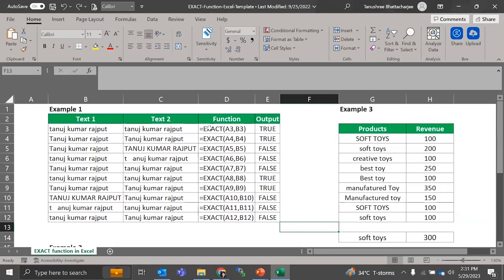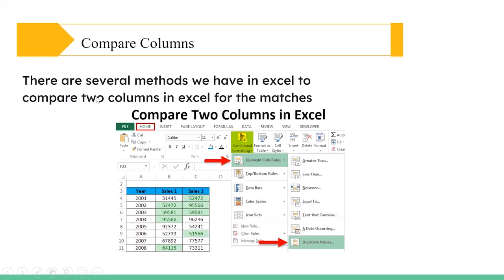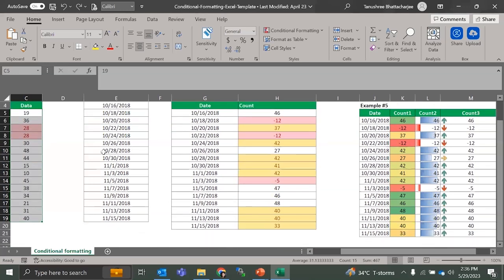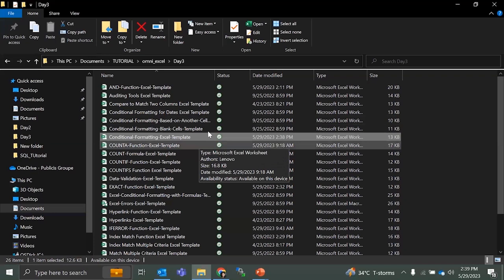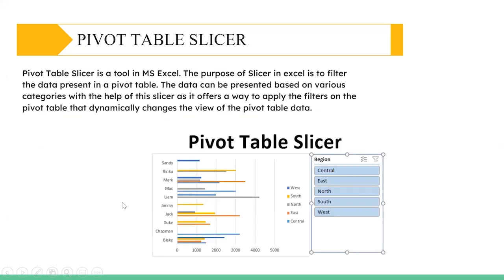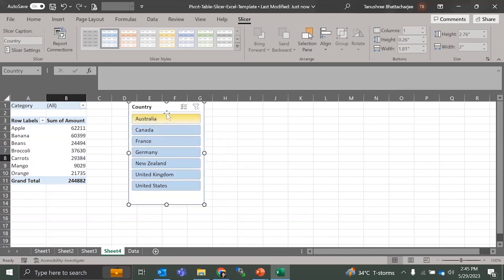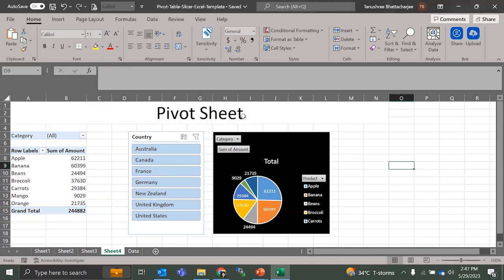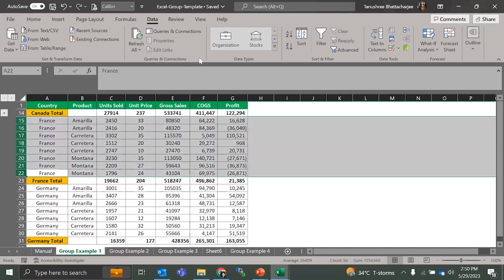Excel Functions | Excel For Beginners | Excel Tutorial | Excel Comparison - HKR Trainings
In this video, we’ll show you how to compare columns in Excel using simple and effective functions like IF, VLOOKUP, and Conditional Formatting. 🎯 Whether you're looking to identify duplicates, find mismatches, or highlight unique values, this tutorial has got you covered! 💡 Perfect for beginners and advanced Excel users alike, this step-by-step guide will help you save time and boost your productivity. 🚀

00:00:10 Exact Function Examples
00:01:10 Compare Columns
00:04:30 Conditional Formatting
00:06:34 Partial VLOOKUP
00:07:45 Formula Auditing Group
00:09:45 Pivot Table
00:10:22 Pivot Table Slicer
00:14:18 Merge Cells
00:15:56 Group-Ungroup

🗝️ Key Features

👉  Flexible Timings.
👉  Customize Course.
👉  24/7 Support.
👉  Achieve Certification.